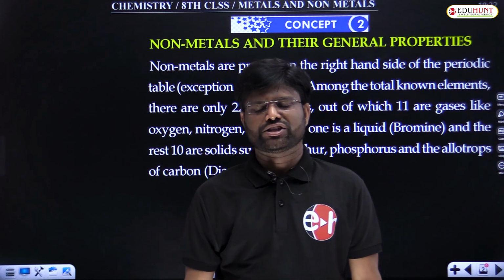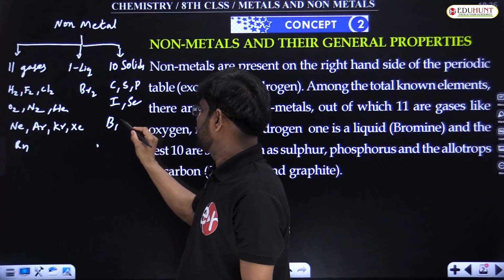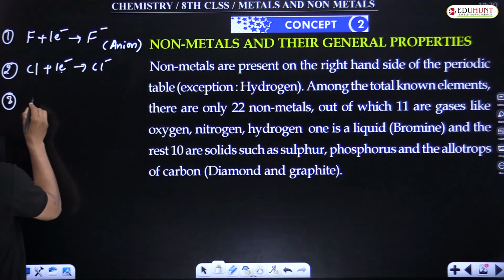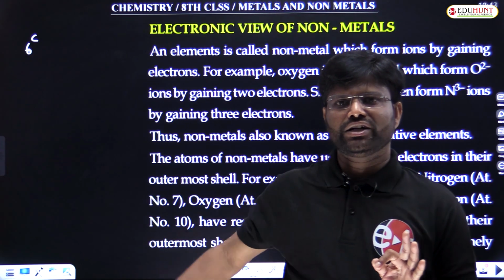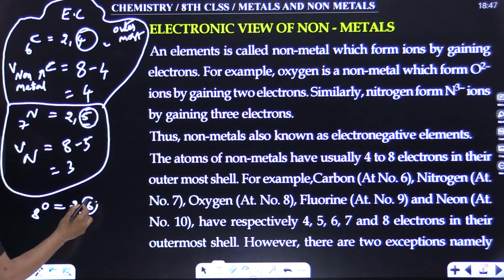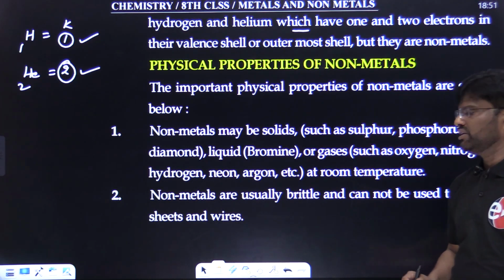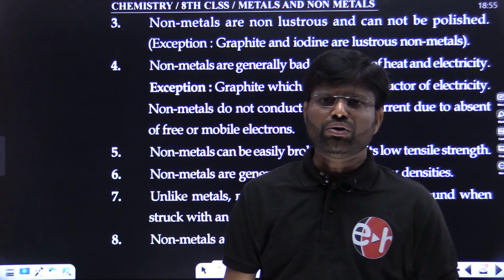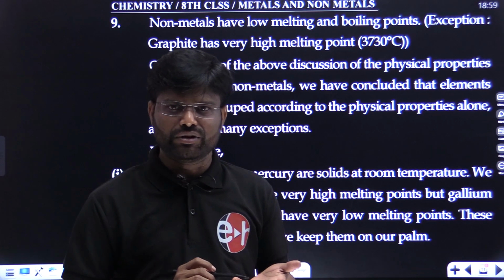3.Non-metals and their general properties | concept-2 | part-1 | class-8 | eduhunt